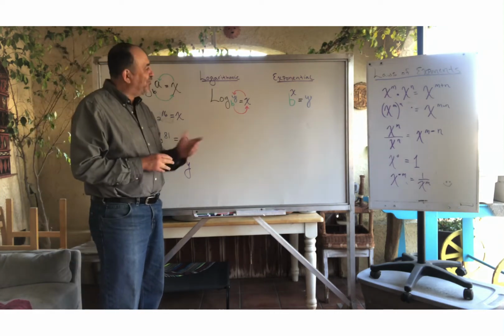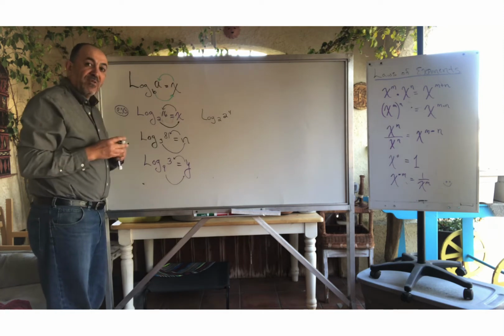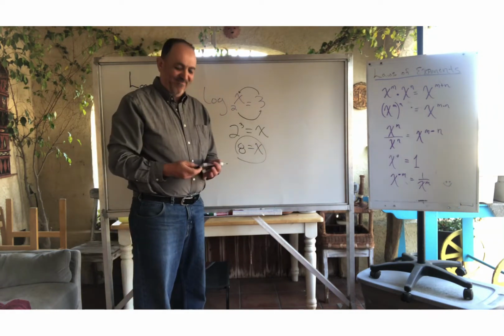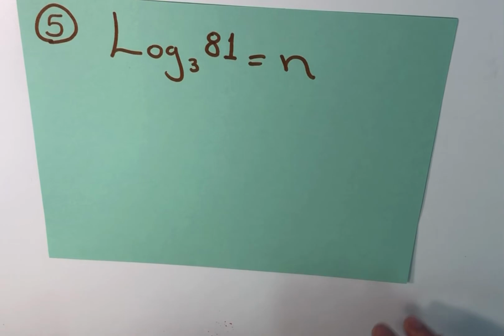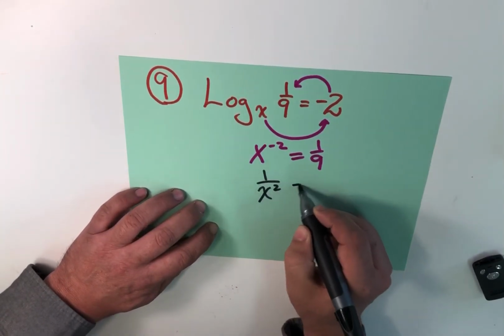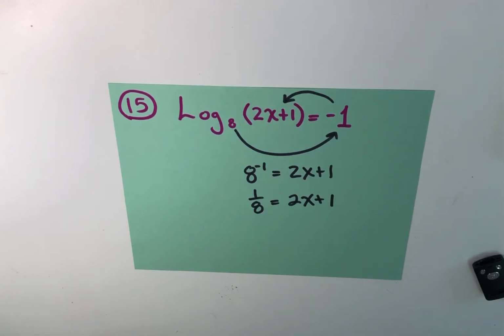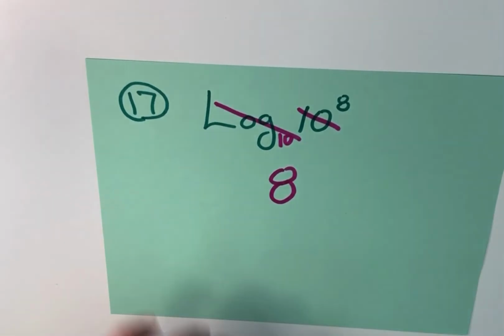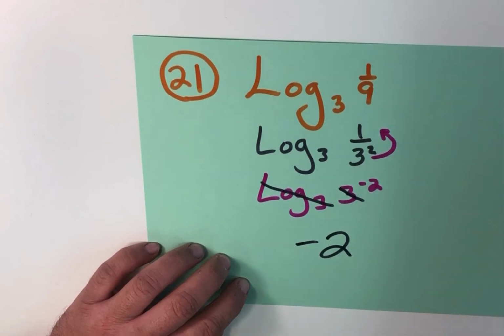Mr. G’s lesson on logs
How to solve logs